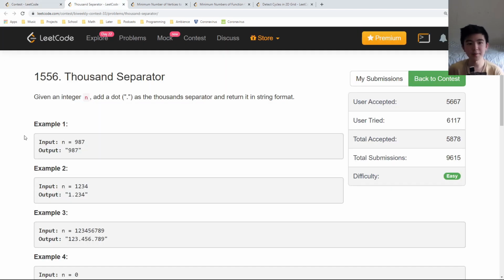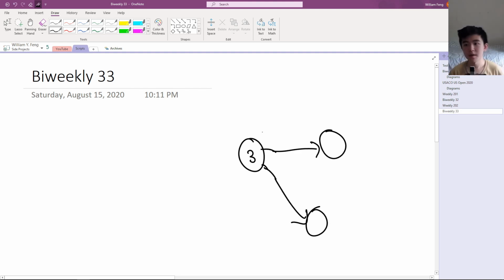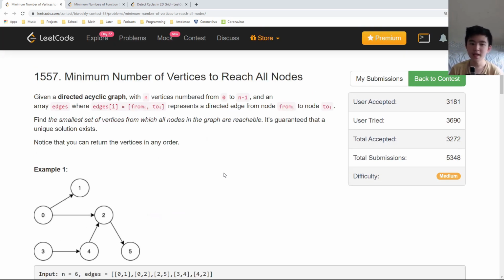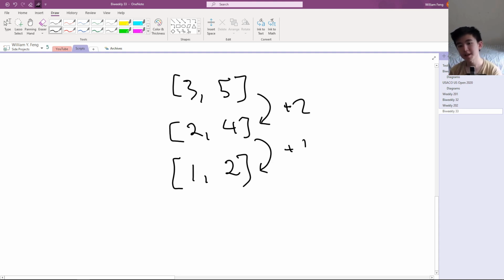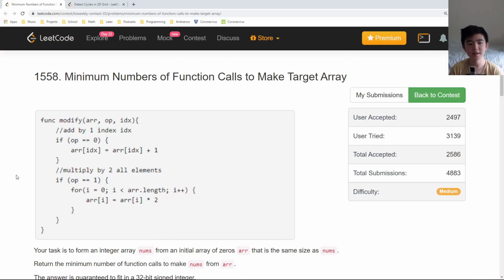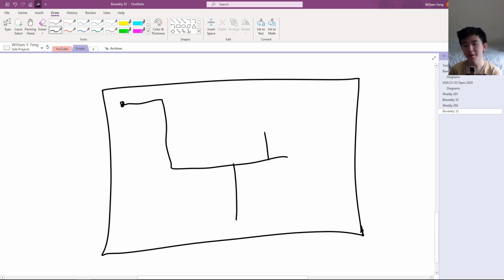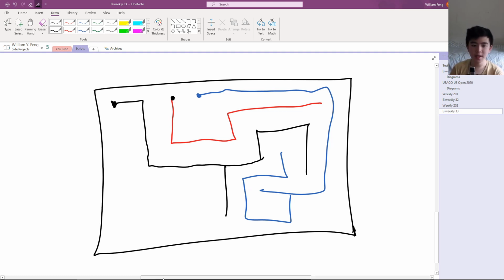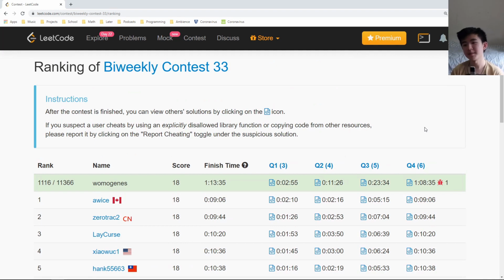More Graph Problems: Leetcode Biweekly Contest 33 [Rank 1118]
I did the 33rd biweekly Leetcode contest and got 1118th place.
Watch a timelapse of the contest and an explanation of all four problems along with their solutions!

Use the timestamps below to skip around different parts of the video:
0:00 Intro
0:14 Contest timelapse
1:02 Explanation of problem 1
1:51 Explanation of problem 2
4:10 Explanation of problem 3
7:24 Explanation of problem 4